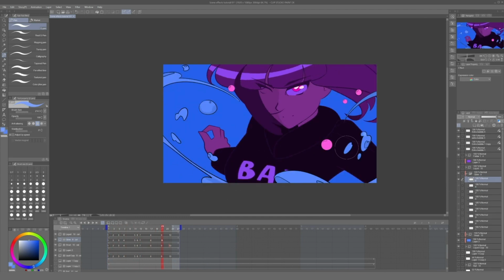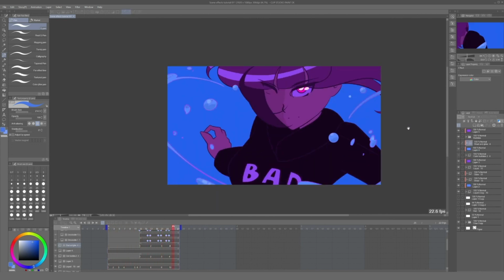Spice up your animations with easy effects animation! | Voltabass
In his last video of his 3 part series, animator Volta Bass shows how to plot and animate bubble effects to make your scenes more dynamic!